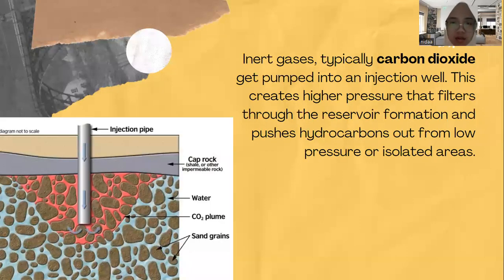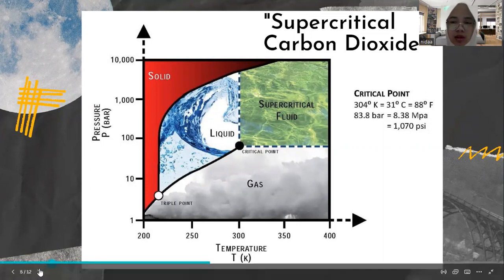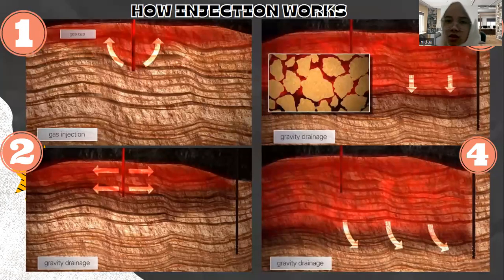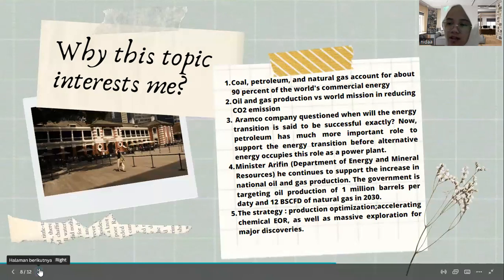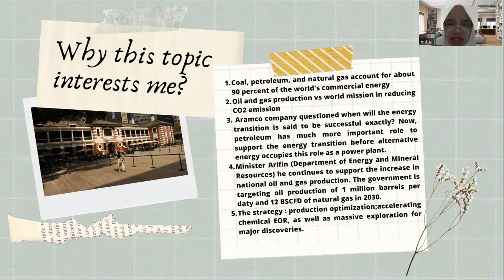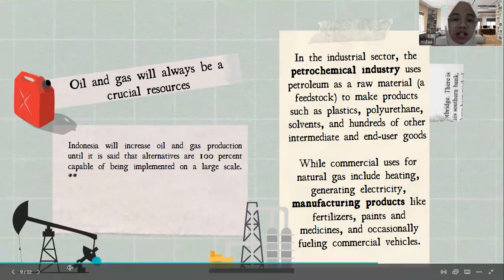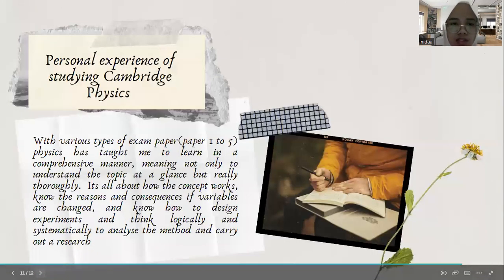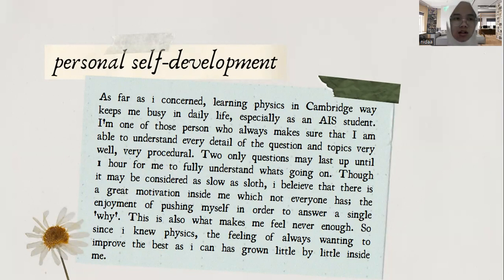Highschool Physics Project - "Gas Injection in Enhanced Oil Recovery"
lucu aja dulu angkat topic itu, sekarang beneran belajar di matkul pengantar teknik perminyakan🙇‍♀️